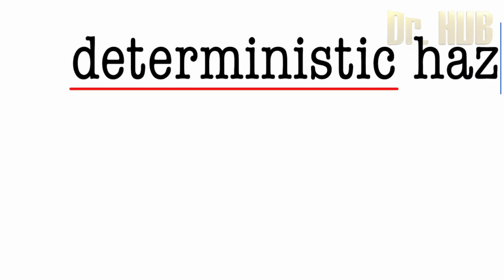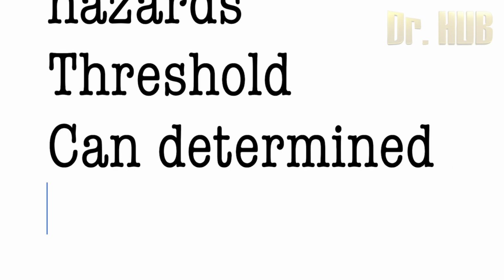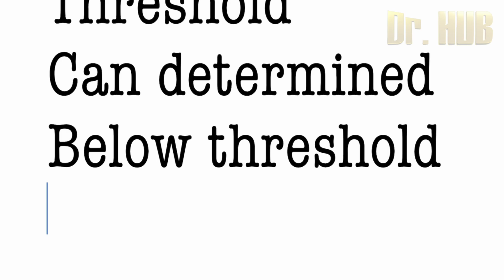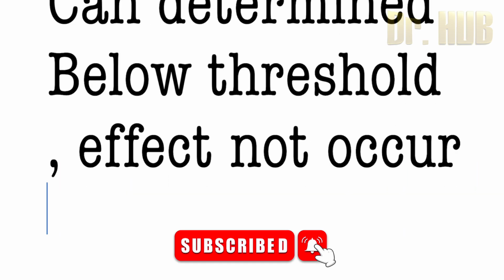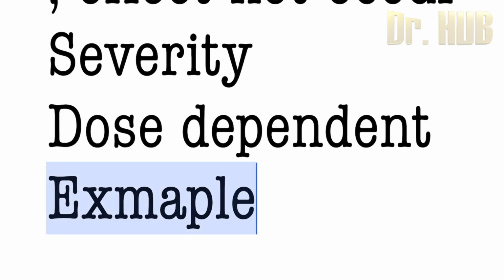Deterministic hazard threshold